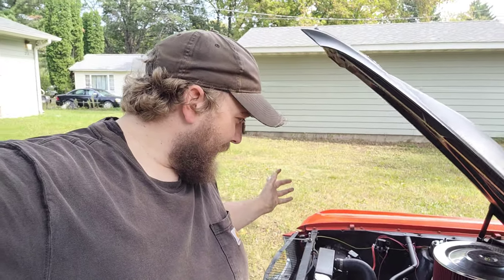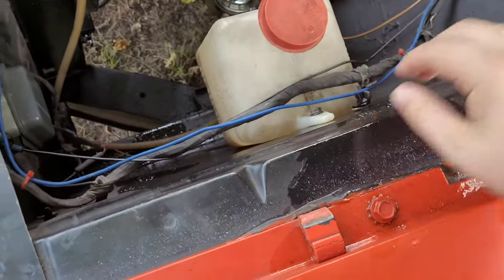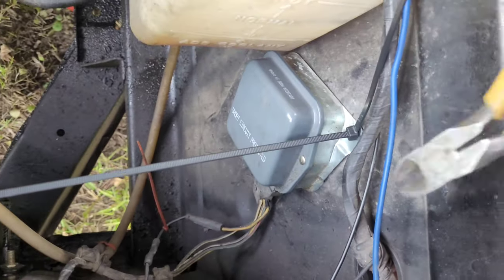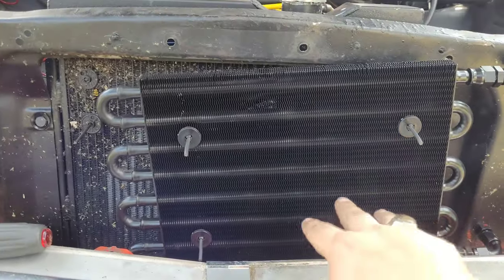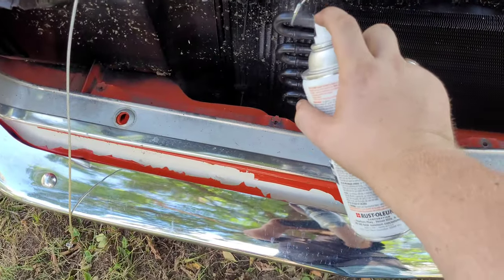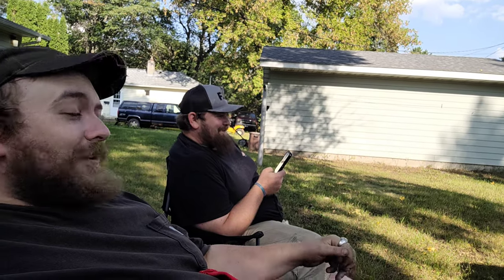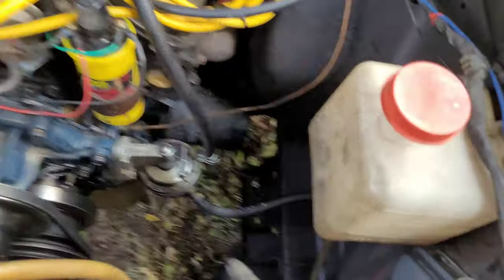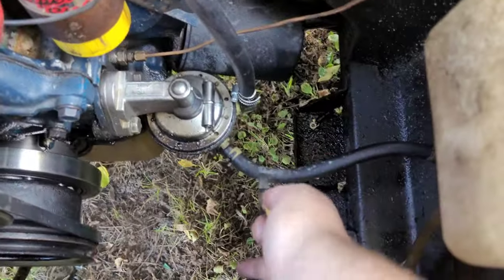Fuel Cooler!! | Will This Crazy Idea To Cool The Fuel Actually Work!? | 1965 Mustang 302 SBF Windsor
Work is finally started on getting our brand new fuel cooler concept underway and mounted in front of the radiator.
 We are still waiting Is for a fitting To arrive until we can finish our fuel system in time for no name nationals. Once our new fuel system is done all that's left is to wire up our neutral safety switch and we will be ready to pass Tech at the Drag Racing event.
 That is not where our ambitions end however as we still want to get our timing down and possibly our single exhaust built before no name nationals as well.
 We are quickly running out of time however so how much we get done is totally up in the air at this point.

But it's gonna be a blast no matter what happens in the end!